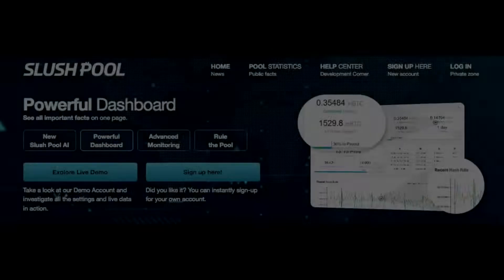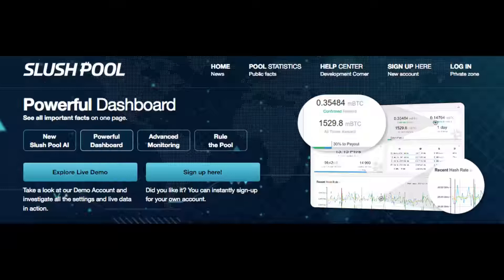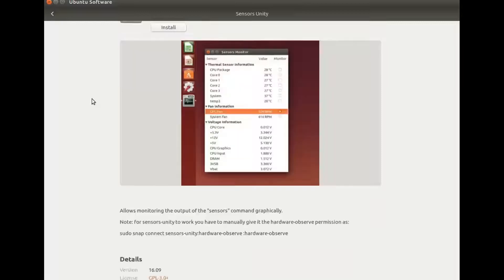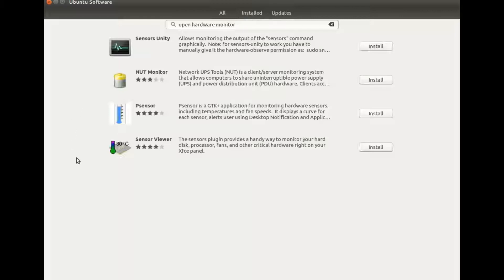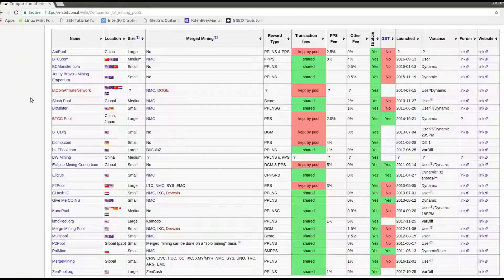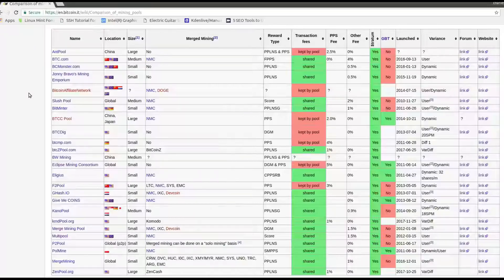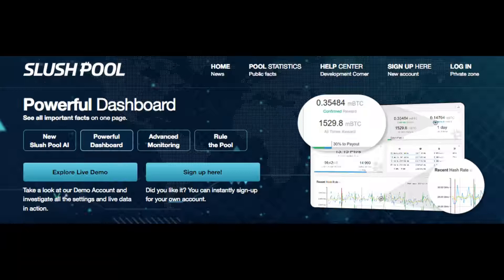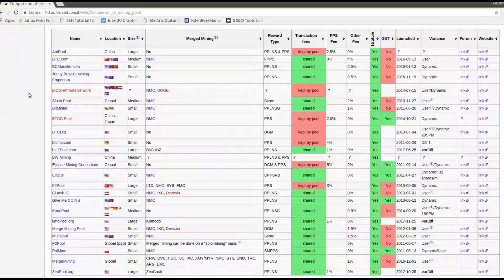How To Join A Mining Pool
This is Redfeather from Grep Haxs in this video we will be talking about
how to join a Bitcoin mining pool

but before we begin there is some very important things you should do before
mining any Bitcoin or for that matter joining any mining pool

in the proses of mining whether it be solo or in a mining pool this will cause your
system to work much harder and if not monitored could cause overheating

so in order to keep your system whether it be an all out mining rig or a gaming rig
or possibly laptop , PC just to get your feet wet in Bitcoin mining

monitoring your system is a must if you are running a Linux operating system you
can click on the software center and type open hardware monitor

you can see I have found four but it is up to you to chose the best one for your needs
as not one shoe fits everyone and you may have specific monitoring likes or needs than I do

or if you are a Linux or windows user you can go to open hardware monitor . Org there is also a
download there

so lets get started with joining a mining pool if you think of it as a swimming pool or an outside
pool the first thing that may come to mind is the temperature of the water in the pool so you use your big toe to sample the pool water

well mining Bitcoin or for that matter joining a mining pool is similar in nature but instead of
your big toe in order to get a feeling you must use your brain and hopefully make the proper choice

the best place to get started on this is at the wiki comparison of mining pools page there
is a lot of information concerning mining pools as well as links directly to the mining pools website
and links directly to there forums just encase you have questions

while on this page for example if you click the web link for Slush pool once there you may
notice they have a nice demo on what your mining pool account will look like and the operation of it

pretty much mining pool websites and account creation are the same as any other website
wen joining a mining pool of your preference there may or may not be rules to follow and or particular software that needs to be installed

this wiki comparison of mining pools page also shows any fees and how they are treated by the mining pool although these fees and the handling thereof could change as regions , countries or governments
put further taxation or restrictions on crypto currencies

I hope you have enjoyed this video hopefully you will join us for our next video on Bitcoin which will be How To Bitcoin Mine The Easy Way

the intro/extro of this video has been provided by alexabaiu1 from his YouTube channel